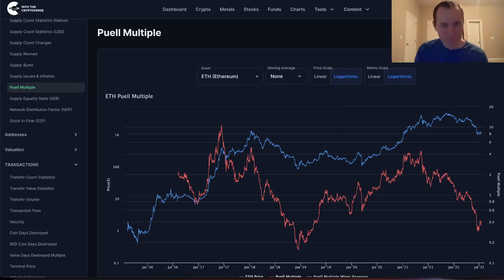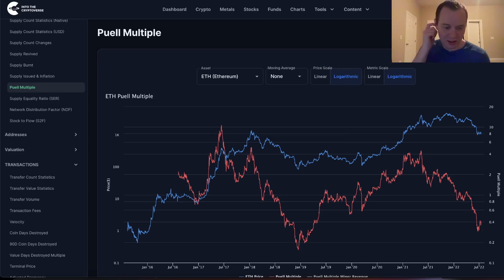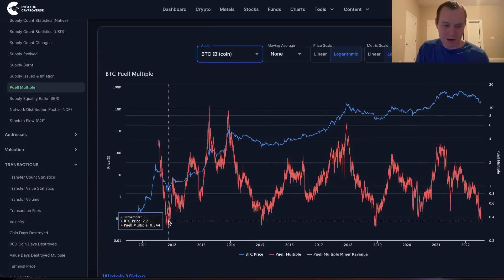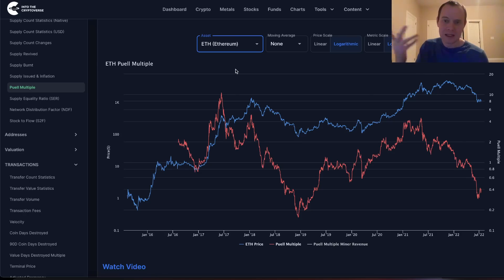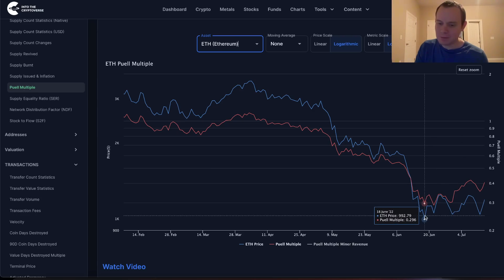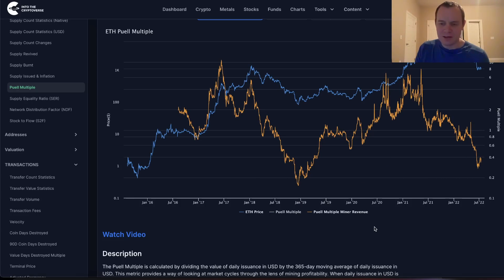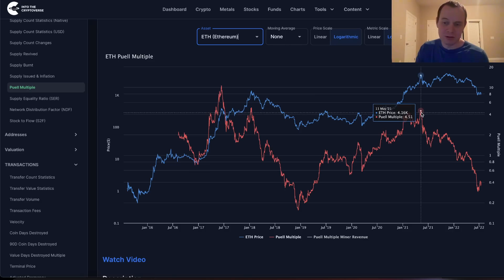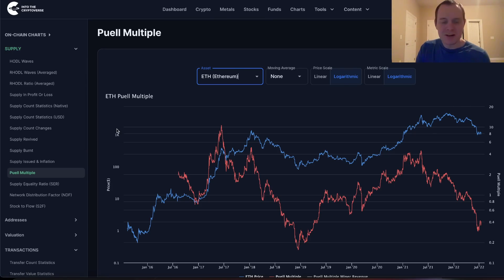Ethereum On-Chain Analysis: Puell Multiple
It is time to put back on our on-chain analysis hat! This time we talk about the Puell multiple for Ethereum, make comparisons to Bitcoin, and discuss how this metric could be useful going forward. What do you think of this metric?